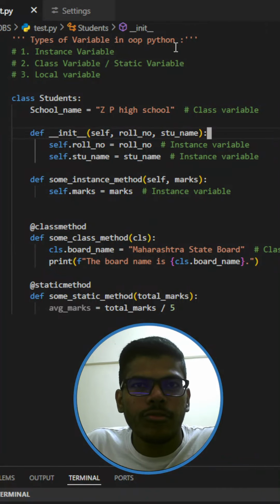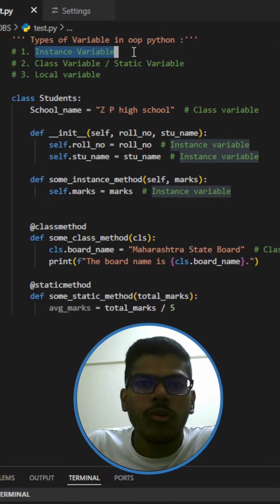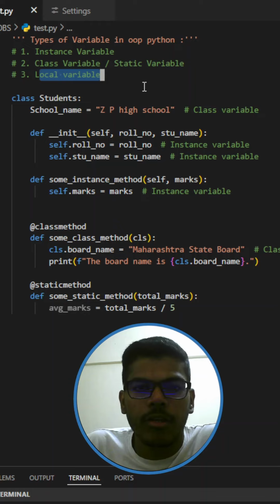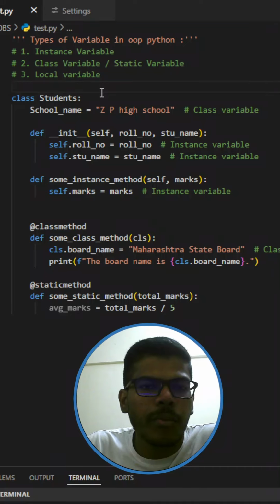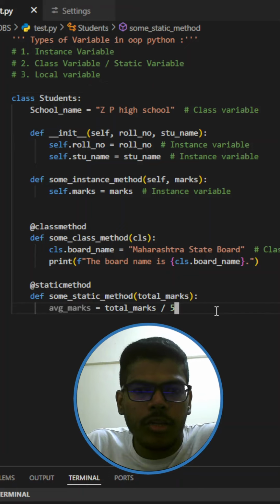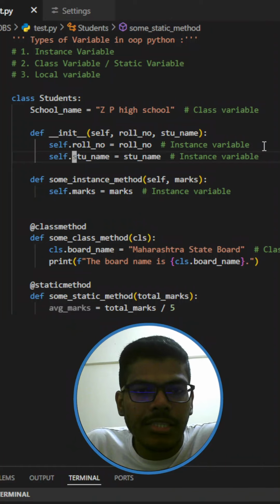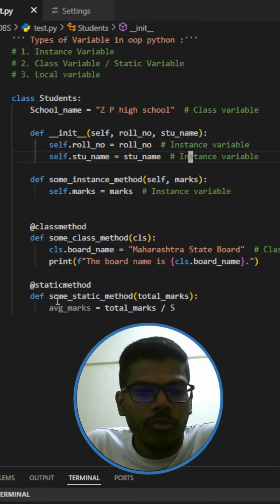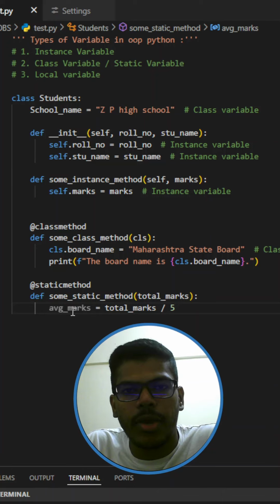types of variable in oops python ?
⚡Instance Variable⚡ :
Instance variables are the variables whose separate copy is created in every object.
Instance variables are defined and initialized using a constructor with a self parameter.

⚡Class Variable / Static Variable ⚡
Class variables are the variables whose single copy is available to all the instances of the class.
If we modify the copy of a class variable in an instance, it will affect all the copies in the other
instance.

⚡Local Variables:  ⚡

Sometimes to meet temporary requirements of programmer, we can declare variables inside a method directly, such type of variables are called local variable or temporary
variables